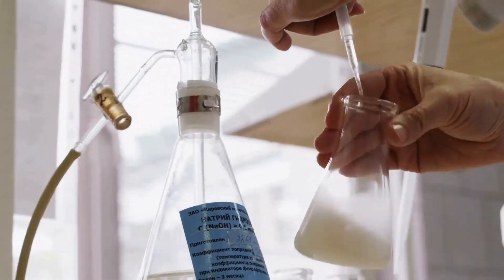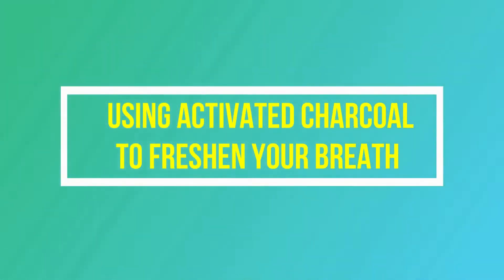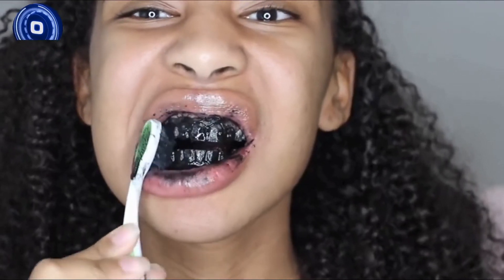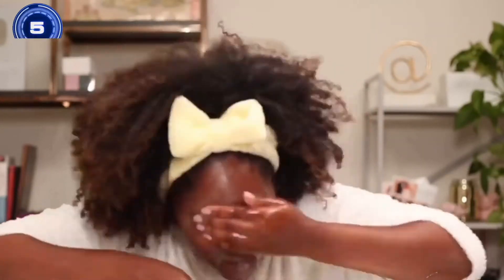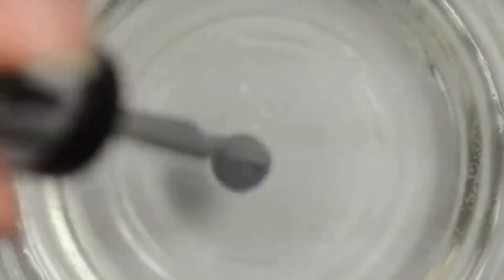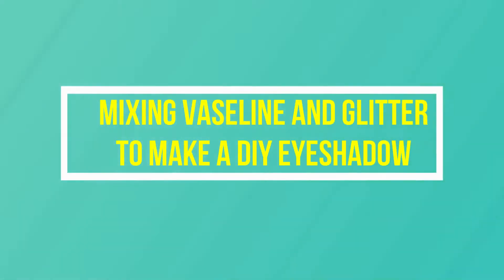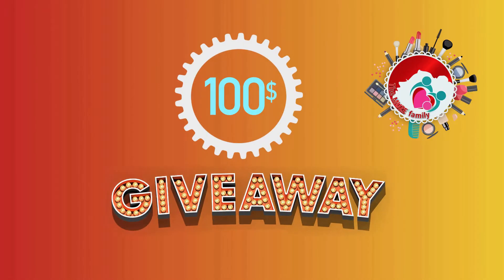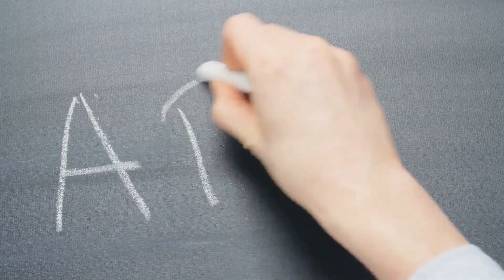TESTING VIRAL TIKTOK HACKS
there are  a few  hacks that went viral this year and the question that we will be answering today is – do they really work? So in this video we’re TESTING OUT VIRAL TIKTOK HACKS! And keep watching till the end of this video muze
fam, because you’d really want to know which one of these hacks fooled you the most!

Are you looking for new beauty ideas to try now that you have so much time in the world? Then this video is for YOU, girl! Let's get it! These TRICKS are never shown before.

We girls are always looking for incredible beauty ideas, aren't we? Whether it's for our hair, or nails, or skin, we're always on the hunt for beauty tips and cool, incredible ideas to make us more beautiful! Please watch this video until the end and we just might surprise you!